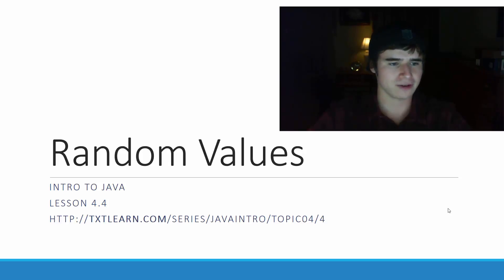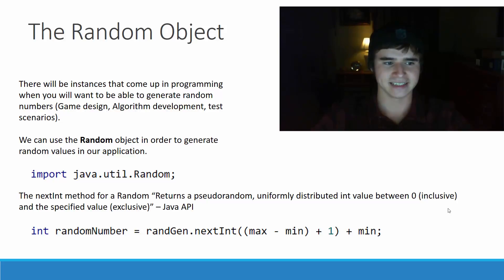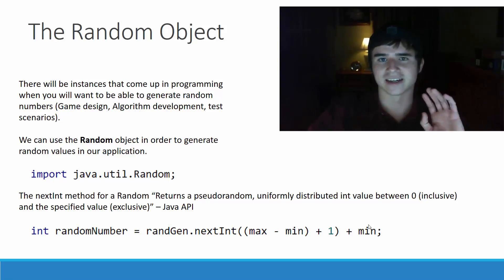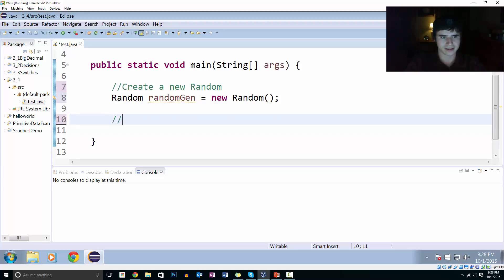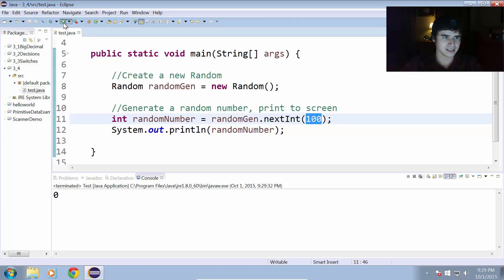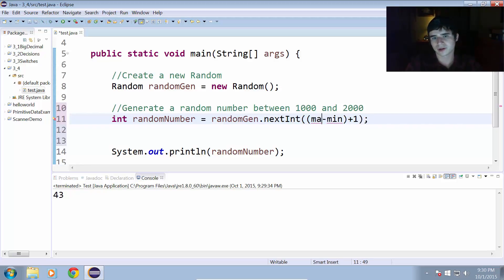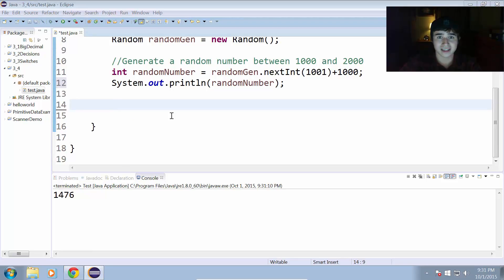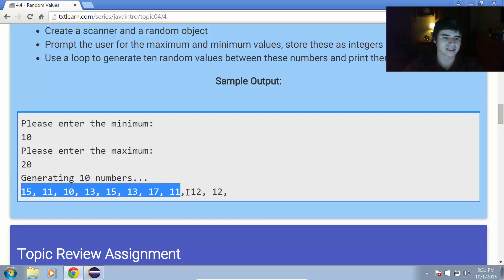Generating Random Integers in Java (4.4)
How to use the Random class of the Java API in order to generate random integer values in Java.